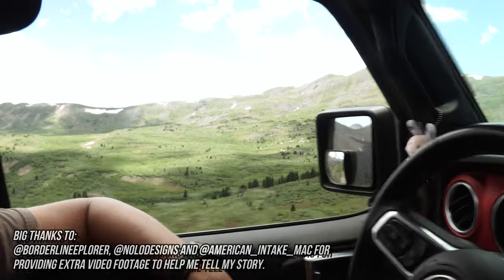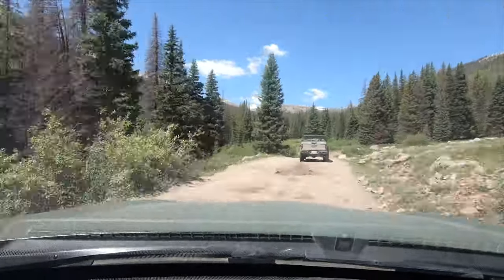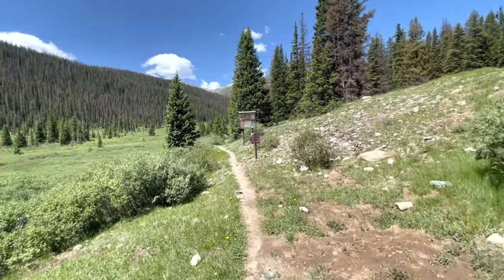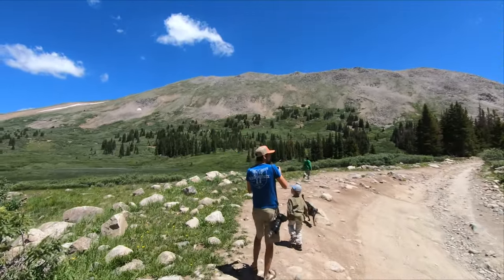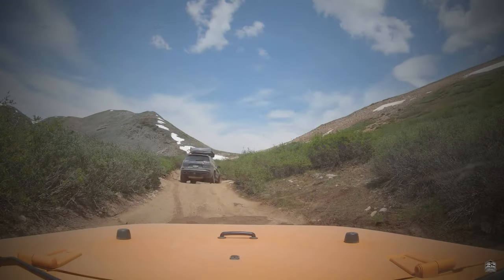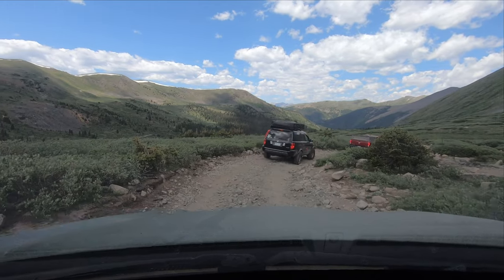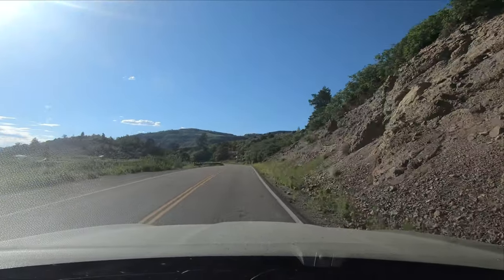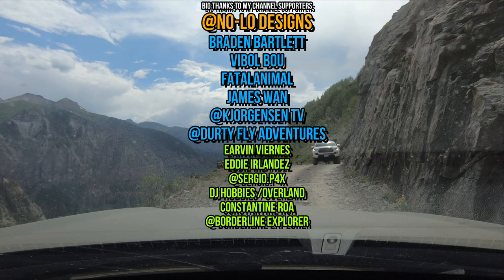Tin Cup Pass. We take 2 modern Hondas (Passport/Ridgeline) and 2 older 1st gen Pilots to 12,154 ft.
On July 2021, Ian from @no-lodesigns (Skid plate maker), organized a trip to Colorado.  We all came from different directions.  Ian is from Pennsylvania, I'm from California, and so are my friends  @BorderlineExplorer and @AMERICANINTAKELLC .  From South Carolina we have @GotterAdventure and Mike.  We had just completed Modena Pass just the day before, and looked forward to conquering Tin Cup Pass.  I was a bit apprehensive about this trail.  Featured in this video is footage from @coloradomallcrawlers , and the terrain from their video looked pretty rough going.  Big Shout out to Dewey and Sean for making very informative trail videos!

So, in this video, we will see how modern mid-sized iVTM4 Hondas (Passport/Pilot/Ridgeline) with the ZF9 transmission (20.4:1 crawl ratio) and older VTM4 1st gen Pilots with the Honda 5 speed automatic handle this trail.  ENJOY!

NAVIGATION:
00:00 INTRO
00:50 Disclaimer "4LO or aggressive gearing recommended"
01:32 Starting the trail
03:09 Temp Check!  Uh oh!  Vehicle trouble!
04:53 Dual cooled @GotterAdventure
06:10 LUNCH BREAK
08:40 12,154 feet
09:17 Time to Descend
11:39 Oh... That's Pretty
12:31 OUTTRO

LIFT KIT: TRAXDA USA 3.5" 16+ Pilot, 17+ Ridgeline, 19+ Passport, 16+ MDX... and more.

SKID PLATES: NOLO DESIGNS engine/transmission & rear differential plates.  These plates work on 16+ Pilot, 17+ Ridgeline, 19+ Passport, 16+ MDX... and more

REAR HITCH TIRE CARRIER: DIRT COMPLEX USA it's more than just a tire carrier.  Fits on most vehicles with a 2 inch hitch receiver

CENTORI OUTDOORS ADVENTURER ROOF TOP TENT